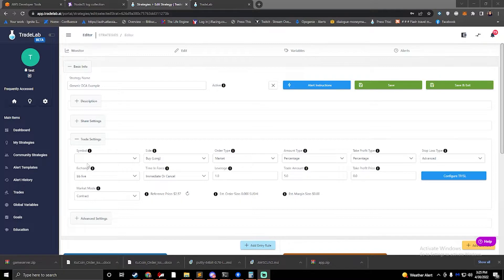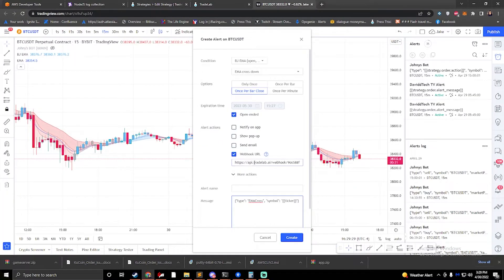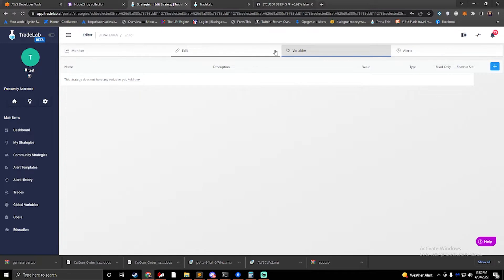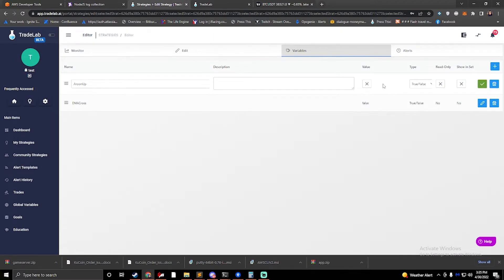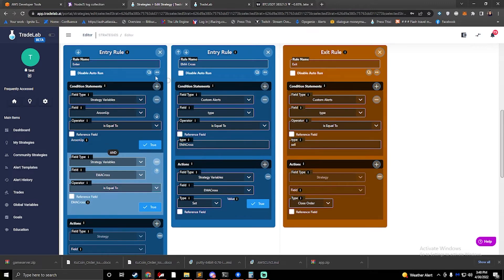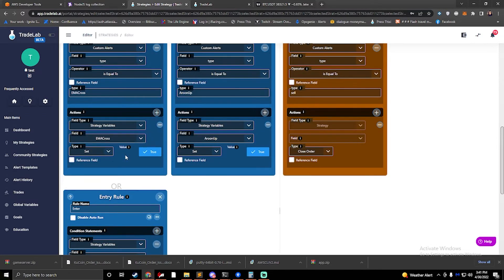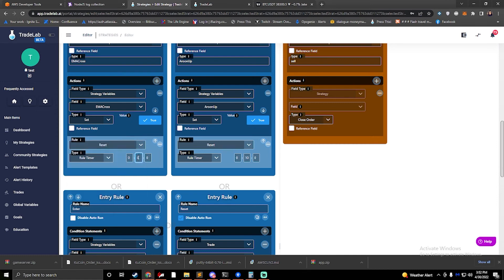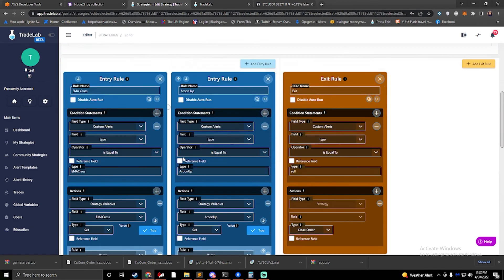How to setup Multiple Confirmation Trading Bots in TradeLab.ai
This is a recording of a livestream workshop

This video covers how to setup a strategy which uses multiple alerts to confirm a pattern thats more complex that a simple "buy" and "sell" strategy.

In this example we monitor two (made-up) alert conditions which must both be met before we place an order.